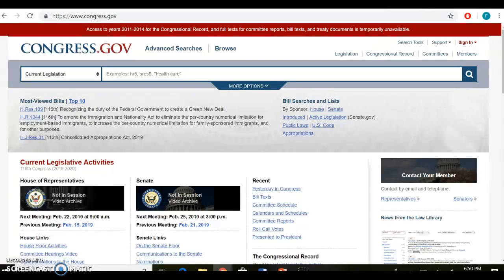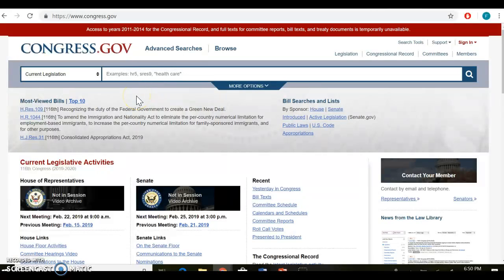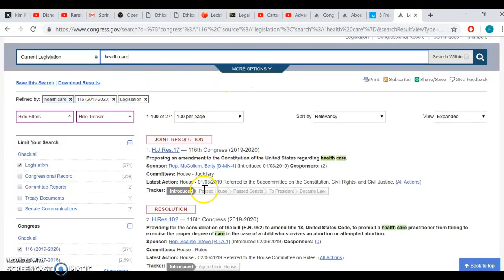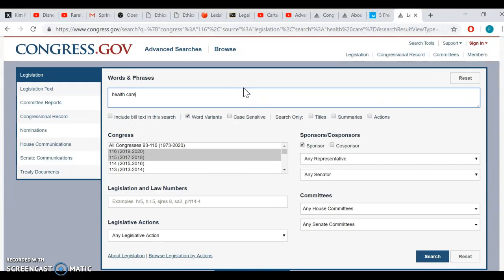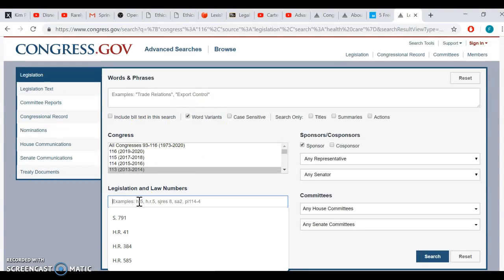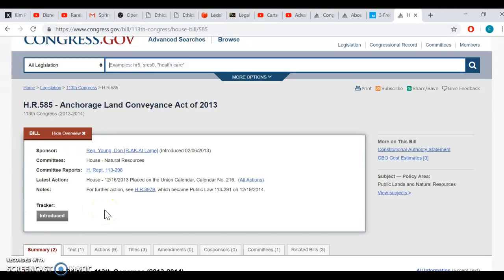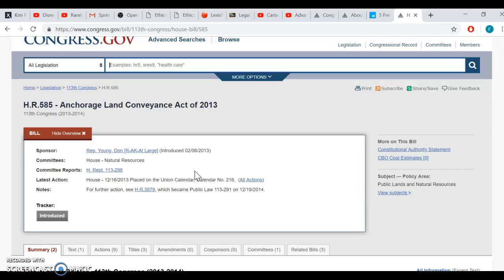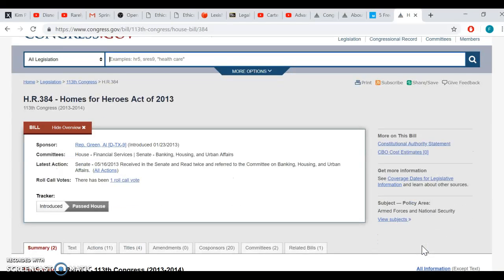Advanced Legal Research: Congress.gov by Fiona Puglese